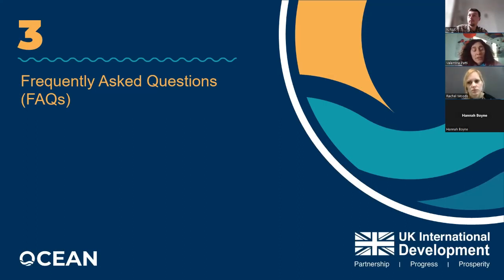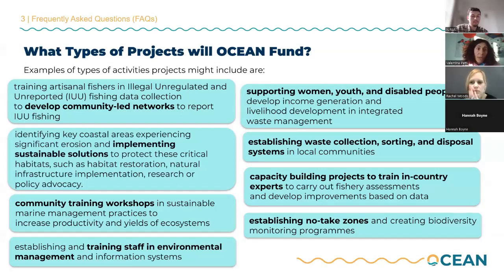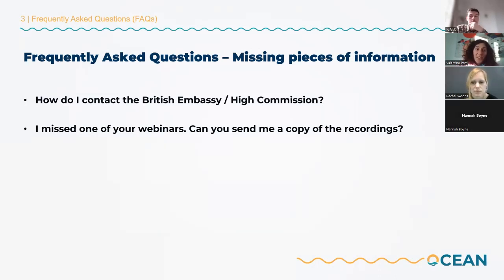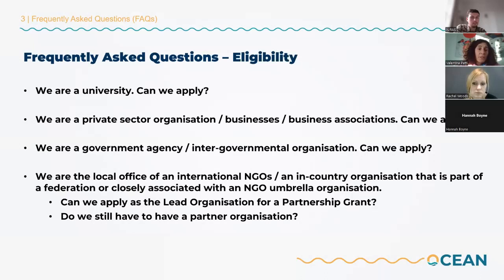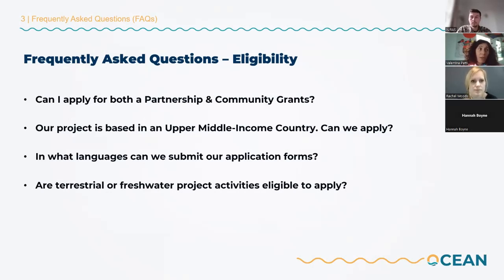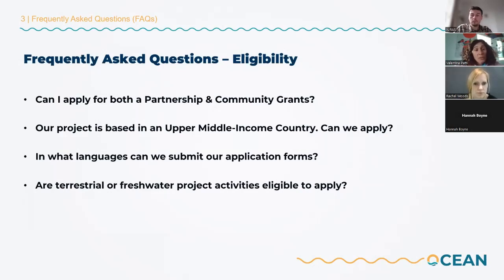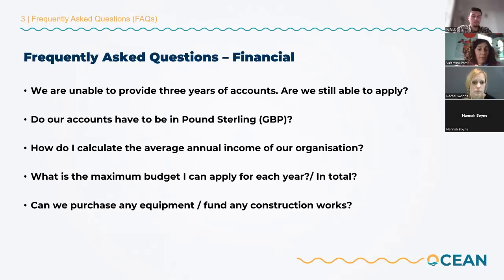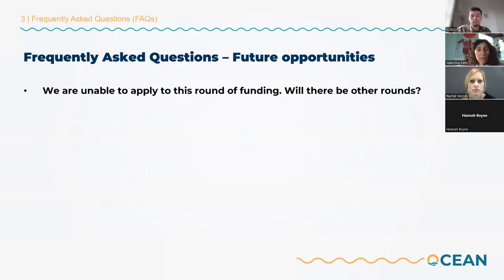OCEAN Round 1 Partnership Grants Q&A Webinar: Frequently Asked Questions